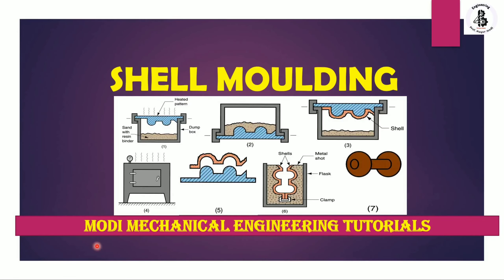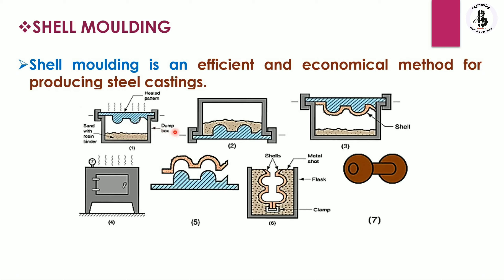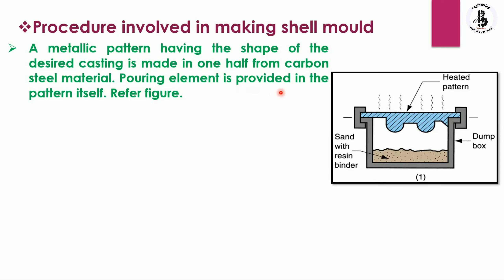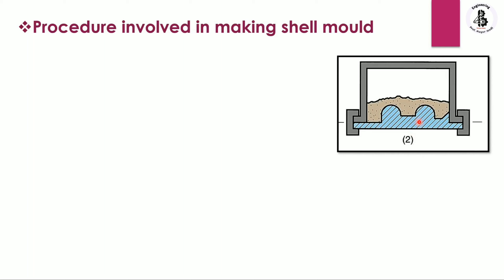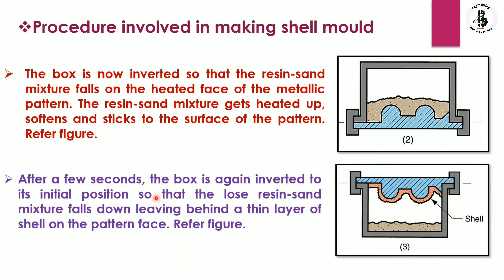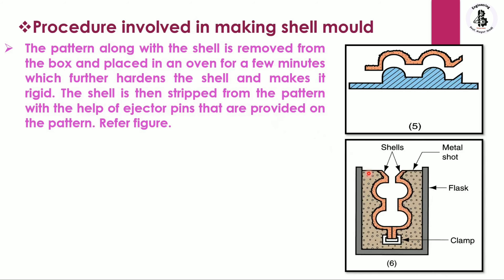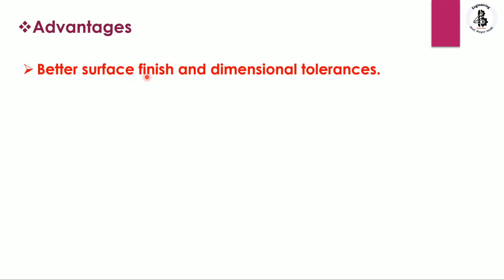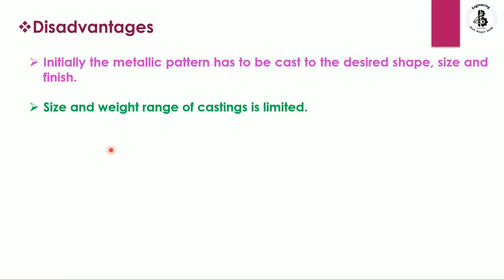Shell Molding - Expandable Mold Casting Processes | Shell Moulding- Special Casting Process